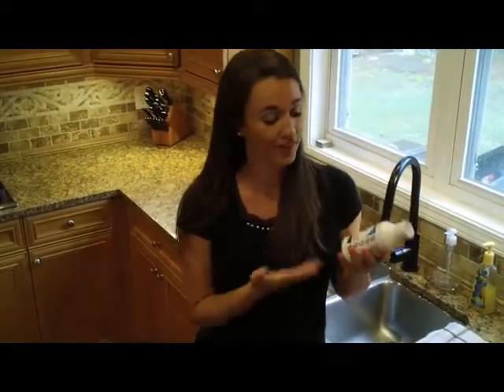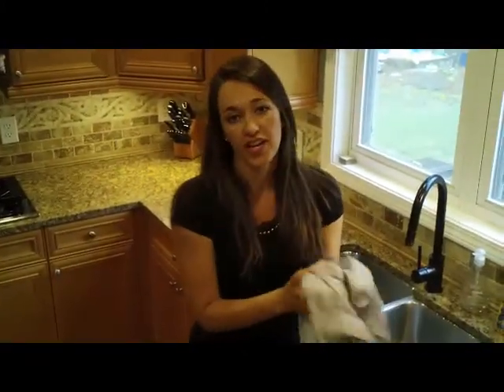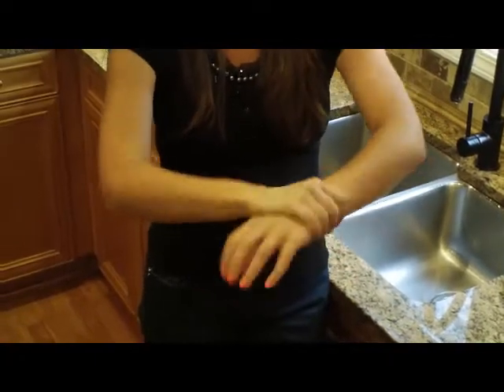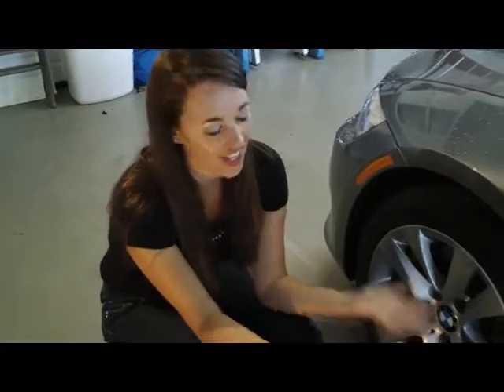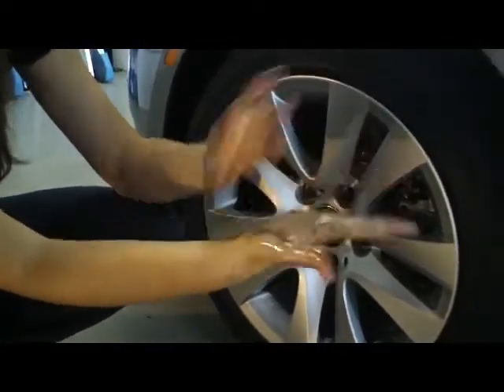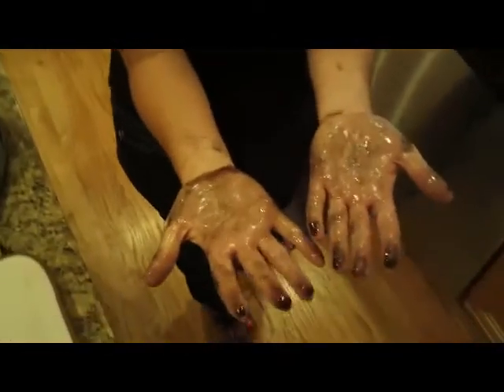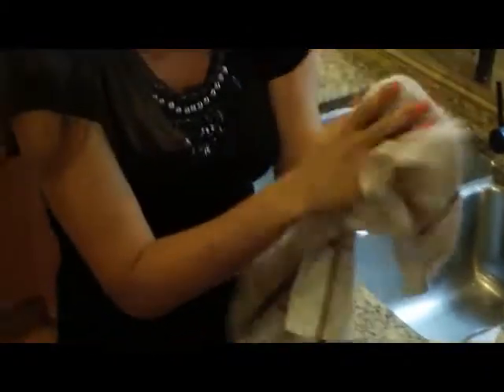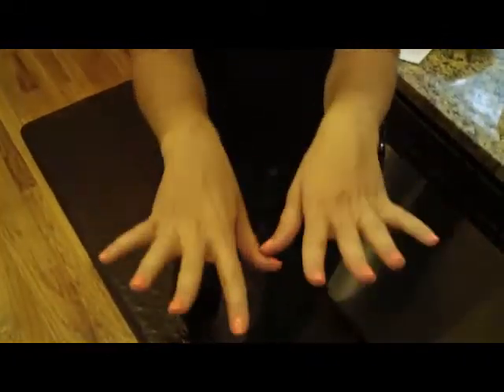PrimeShield Wet Demonstration Video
1) PrimeShield Wet comes in a lotion form and is designed to replace latex or other gloves for hand protection. Simply rub the lotion into your hands and after 30 seconds it creates an invisible membrane that protects your hands from grease, grime, oil, rubber, paint, etc..., it even includes a moisturizer to keep your hands soft. After your work is done the invisible glove, as well as the grime, wash off with water and normal (non-abrasive) soap. PrimeShield wet is designed to work in wet or dry environments and will last for four to five hours per application. PrimeShield Wet is environmentally friendly because there are no gloves to dispose of, it can't rip or tear like other gloves and is non-toxic and biodegradable. Also available with a powerful anti-bacterial agent for protection against germs, viruses and fungi/molds.